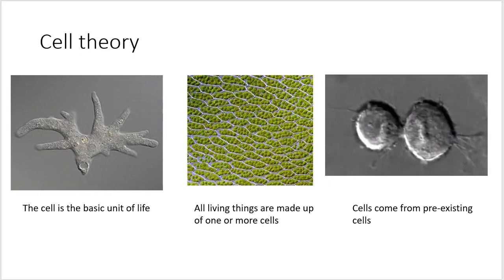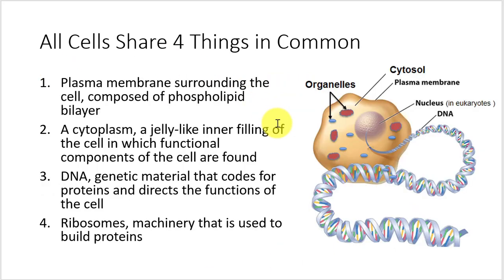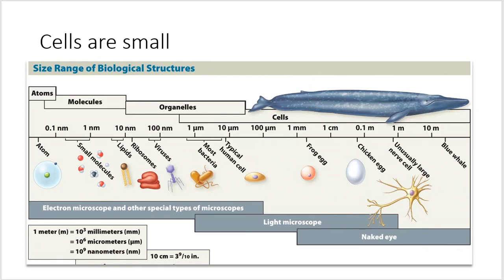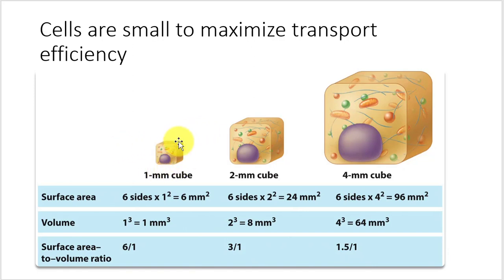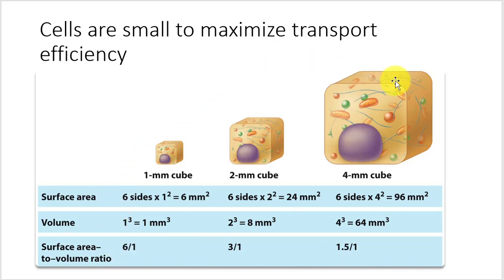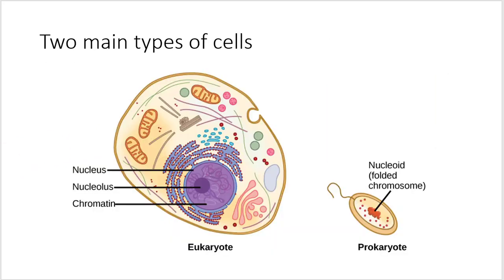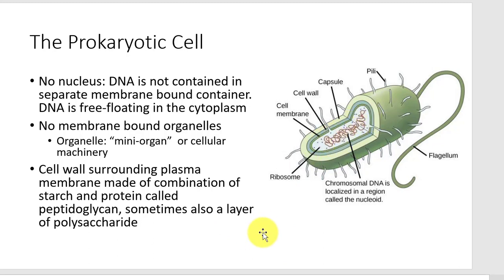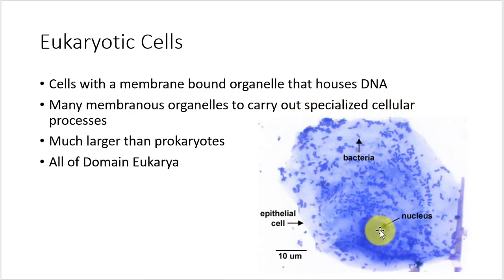Cells and Cell Theory